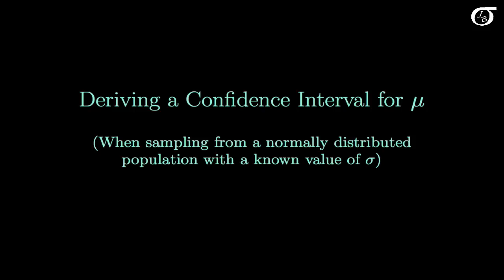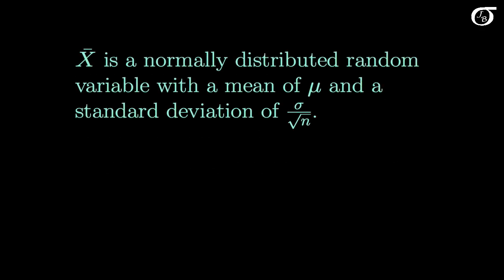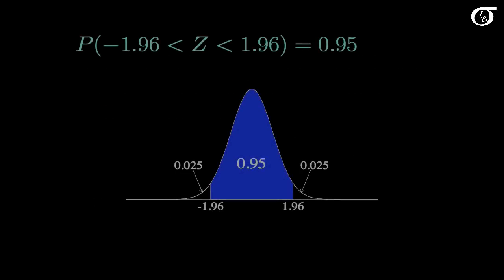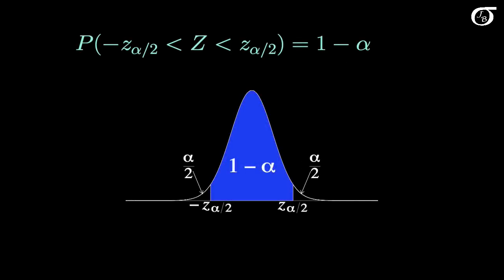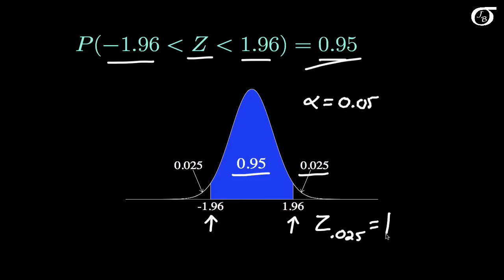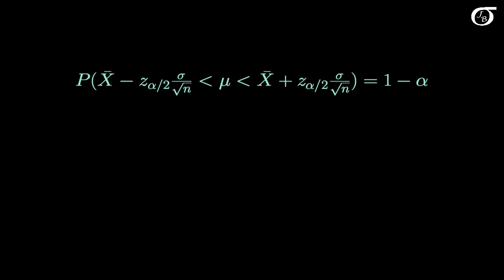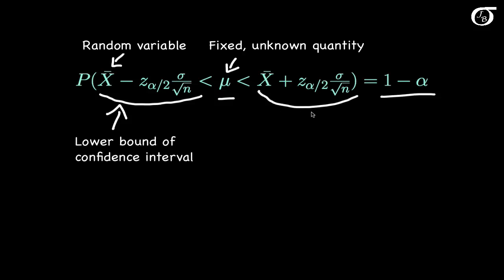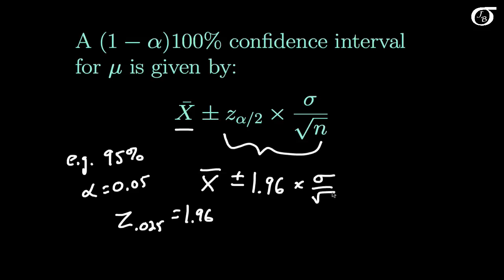Deriving a Confidence Interval for the Mean (The Rationale Behind the Confidence Interval Formula)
I derive the appropriate formula for a confidence interval for the population mean mu, when sampling from a normally distributed population with a known value of sigma.
(The purpose of this video is to show the rationale behind the confidence interval formula for mu.)  I do not work through an example in this video; I work through an example in

For those that use R, here is the R code to find some of the values used in the video:

P(-1.96 less than Z less than 1.96), where Z is a standard normal random variable:
pnorm(1.96) - pnorm(-1.96)
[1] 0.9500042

Finding the z value with 0.25 of an area to the left:
qnorm(.025)
[1] -1.959964

Finding the z value with 0.25 of an area to the right:
qnorm(.975)
[1] 1.959964